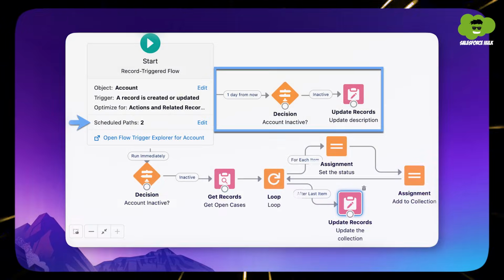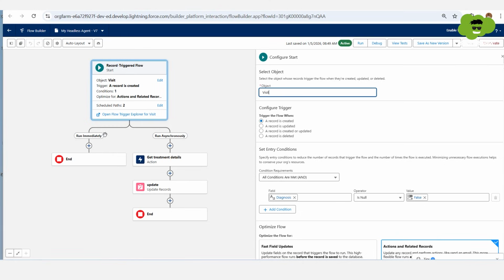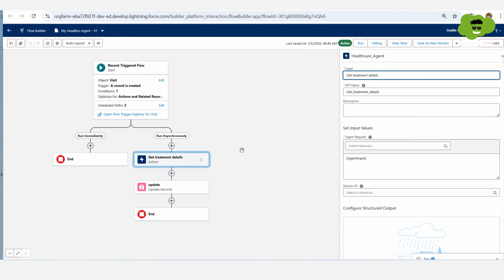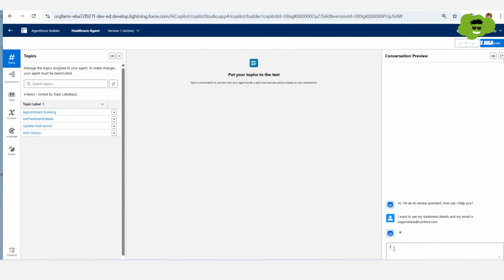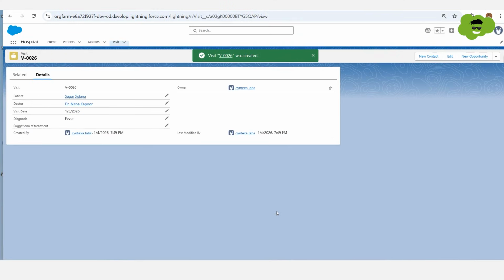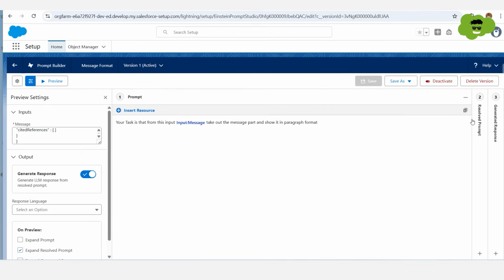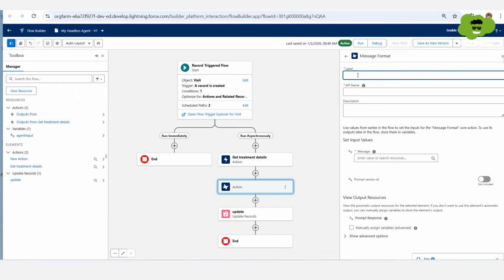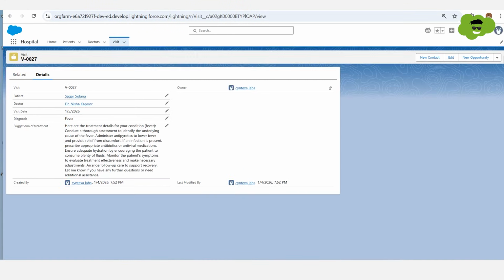How to Call an AI Agent from Salesforce Flow? (Step-by-Step)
You know how to build a Flow. You know how to build an Agent. But can you make them talk to each other?

In this video, we unlock one of the most powerful patterns in Salesforce Agentforce: Calling an AI Agent directly from a Salesforce Flow.

We walk through a real-world healthcare scenario, automating patient treatment suggestions based on a diagnosis. You will learn why you cannot run this on an immediate path, how to handle the Asynchronous path, and most importantly, how to clean up the messy JSON response using Prompt Templates.

What You’ll Learn:
The Use Case: Automating medical advice based on appointment diagnosis.
The Flow Setup: Why you must use the Asynchronous Path for AI calls (Agentforce acts like an API).
The Input: Passing context (Patient Name, Diagnosis) to the Agent.
The Problem: Why the AI response comes back as raw JSON.
The Fix: Using Prompt Templates to format the output into a readable paragraph.

Timestamps:
0:00 - Intro: Combining Flow & Agentforce
0:48 - The Real-World Use Case (Hospital Appointments)
1:42 - Step 1: Setting up the Record-Triggered Flow
1:53 - Why use the Asynchronous Path?
2:11 - Step 2: Creating Agent Inputs
2:57 - The Problem: Raw JSON Responses
3:05 - Step 3: Using Prompt Templates to Format Output
3:46 - Final Testing: The Clean Response